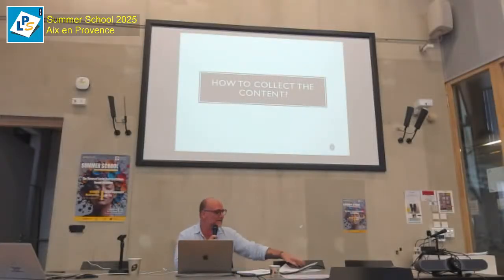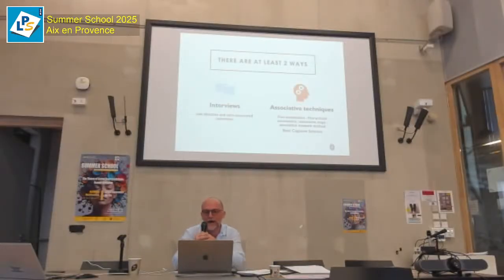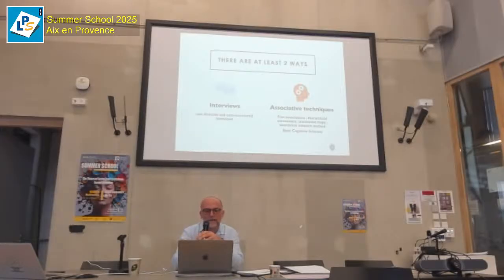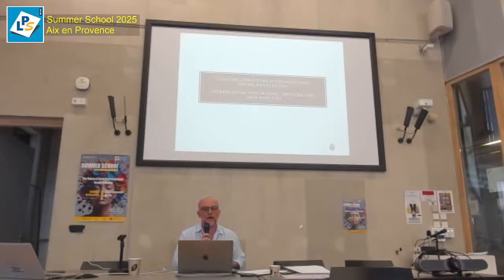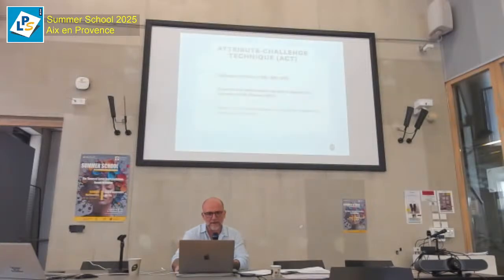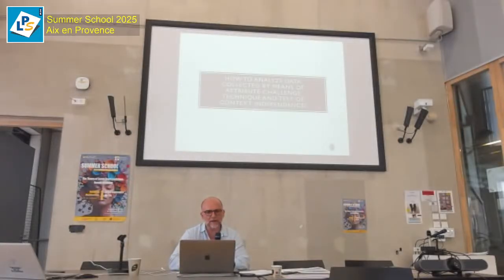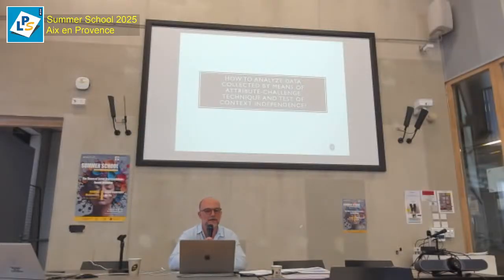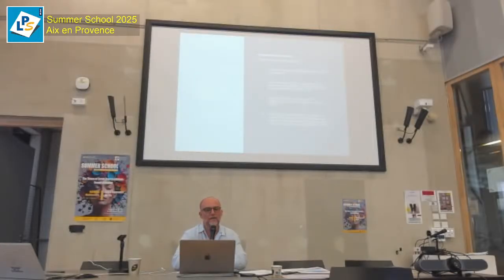Summer School : The Theory of Social Representations : Recent Advances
Keynote speech
Patrick Rateau (EPSILON-Montpellier 3) &
Gregory Lo Monaco (ADEF-AMU)
The Structural Approach to SR : Theorical-methodological challenges